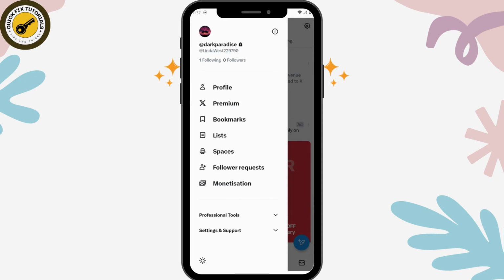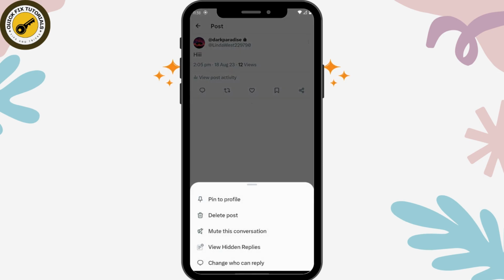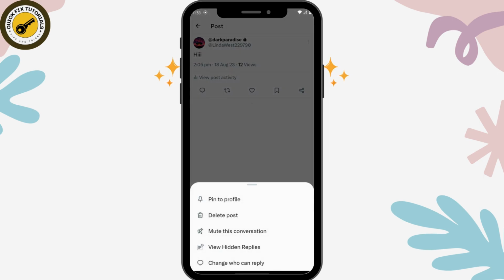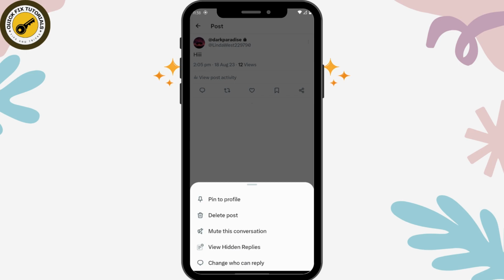How To Edit A Tweet | Edit Tweet After Posting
Unlock the ability to make changes to your tweets effortlessly with our tutorial on how to edit a tweet. In this guide, we’ll walk you through the steps to edit your Twitter posts seamlessly.

Tweeting with precision is vital. Learn how to modify your tweet content without losing engagement or retweets. Our step-by-step instructions ensure you can revise your tweet messages quickly and efficiently, providing you the flexibility to update tweet information as needed.